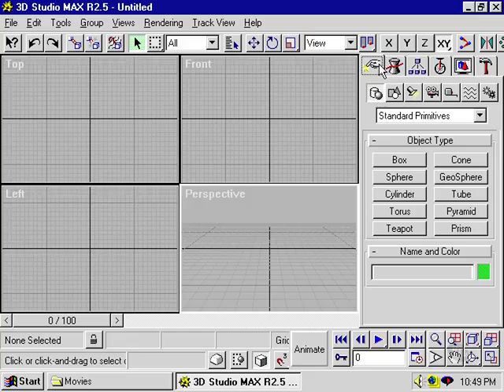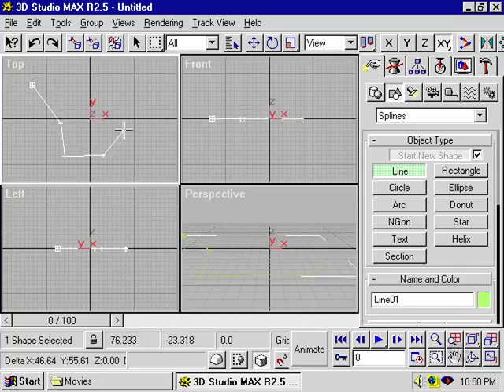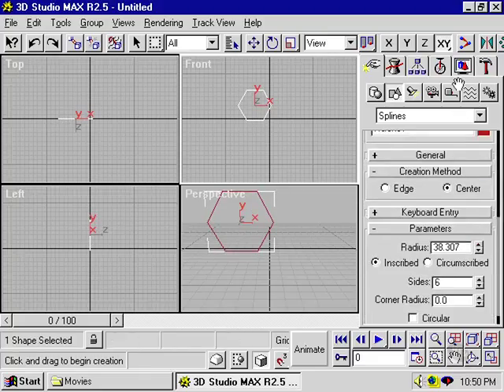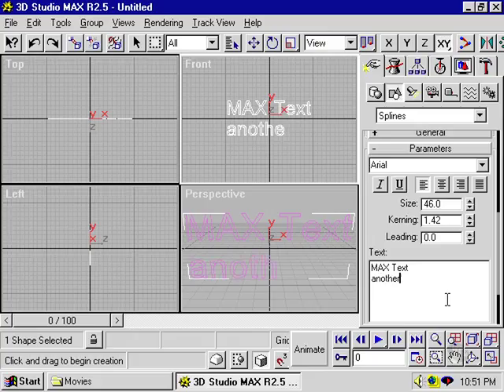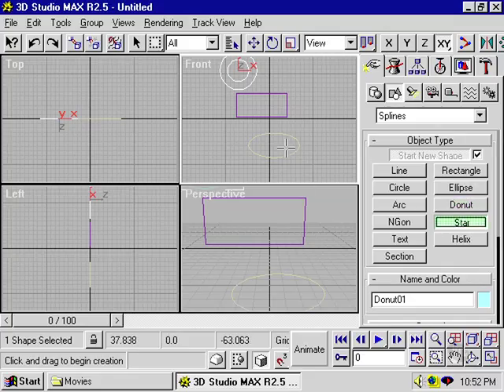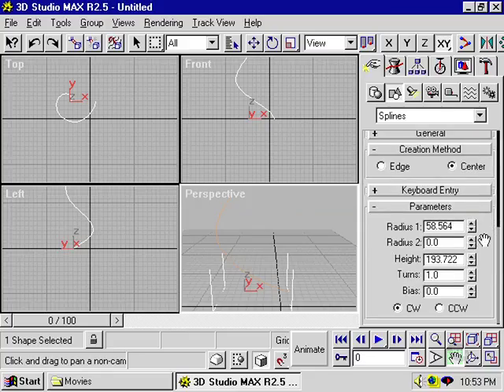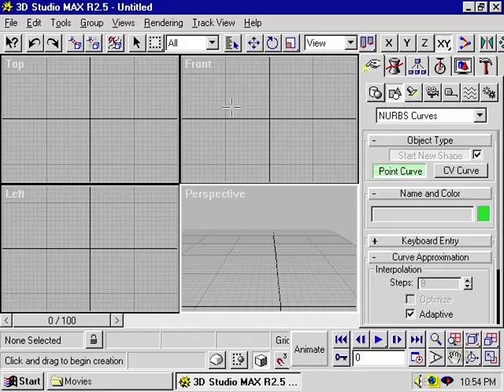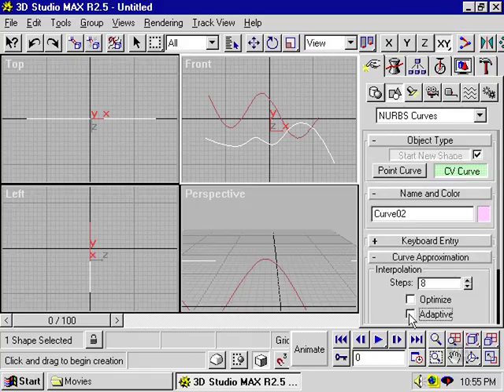68 Creating Shapes